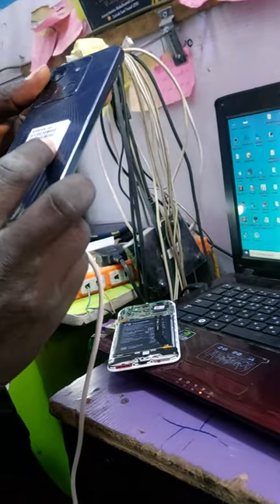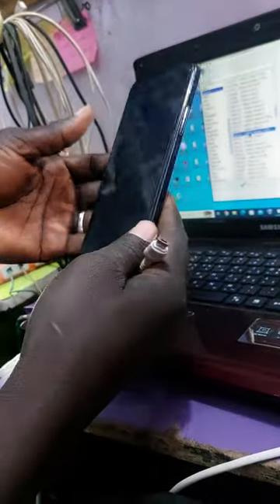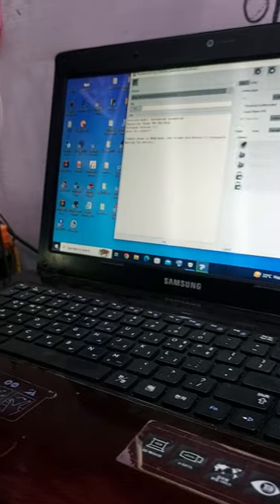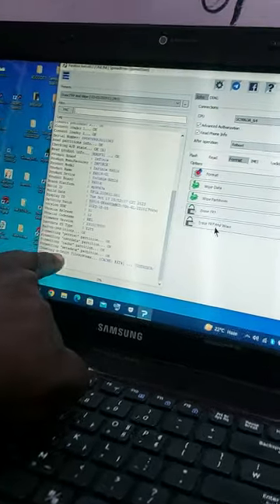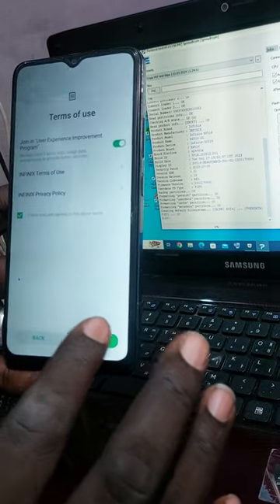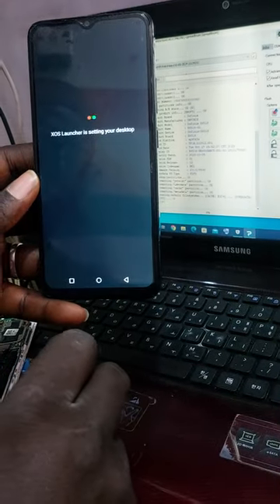INFINIX SMART 7HD, X6516 AUTOMATIC RESET BY HIM SELF, FIXED DONE✅ 100% 💯 %